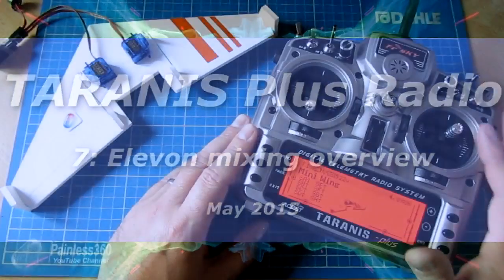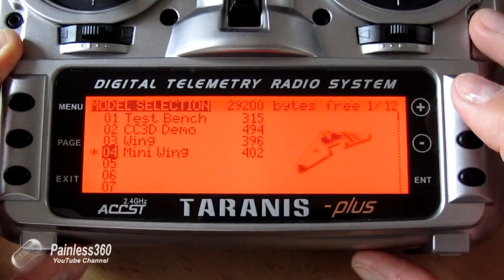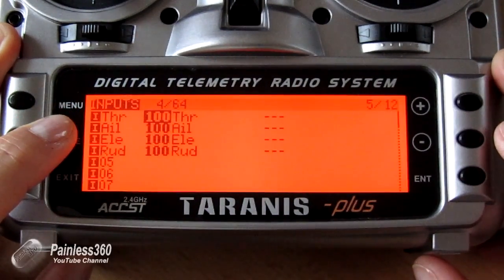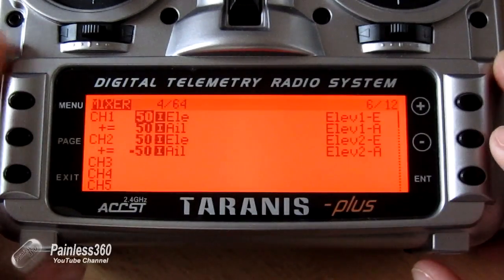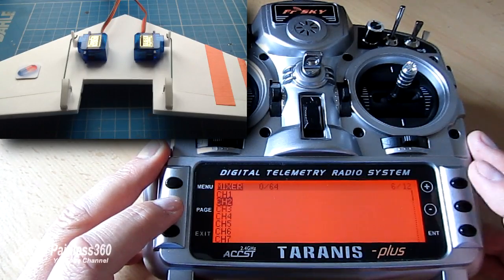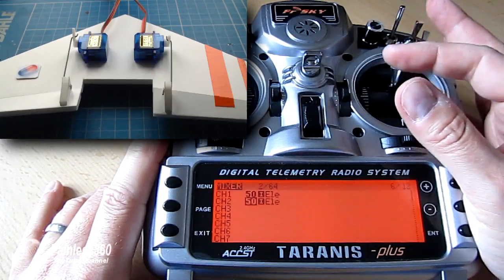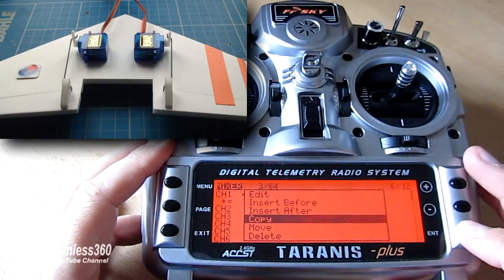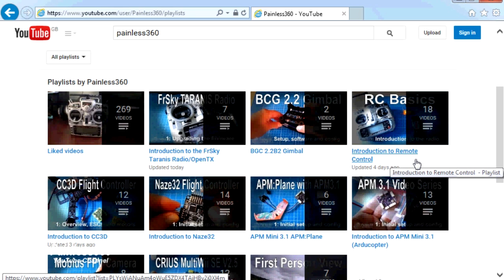(7/12) FrSky TARANIS Radio – Creating a custom mix for Elevons (flying wing)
In this video we continue on from the other videos in the series (uploading firmware, creating a basic model, adding extra channels manually and using OpenTX companion/curves and using sound) and this time we will program a more advanced mixer on the radio to create elevons needed for a flying wing.

In this video we cover the following key topics – using the wizard to create an elevon mix automatically, duplicating a mixer manually, adding multiple inputs to a mixer, altering mixer direction and checking that the output works.

- Introduction (0:02)
- Demo of the mix in action (0:11)
- Setting up the mix using the wizard on the radio (1:17)
- Setting up the mix manually on the radio (4:01)
- Summary (16:48)

Happy flying!